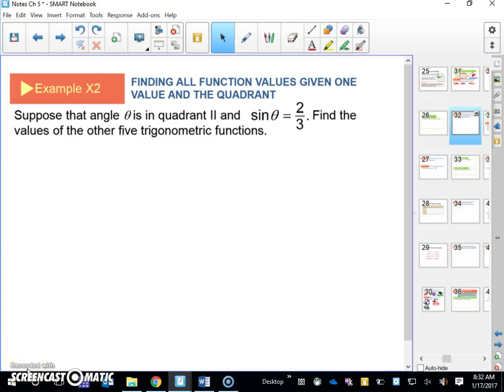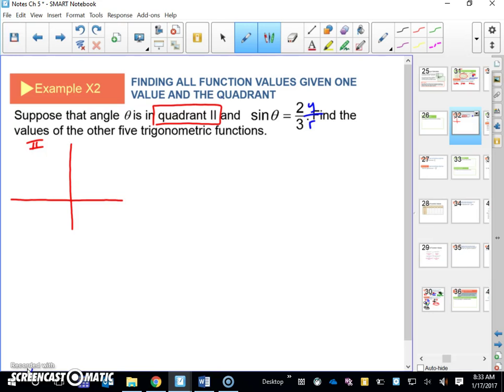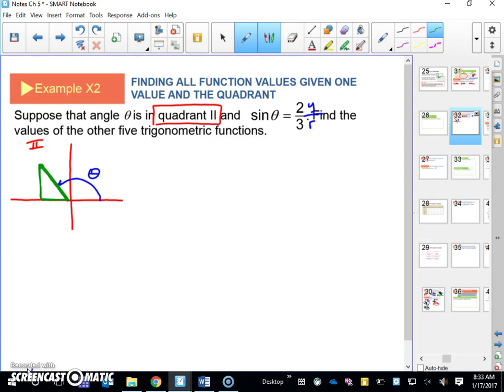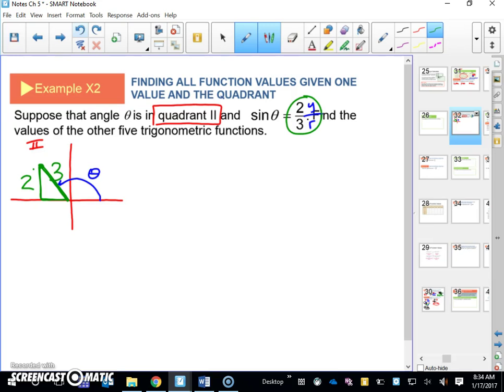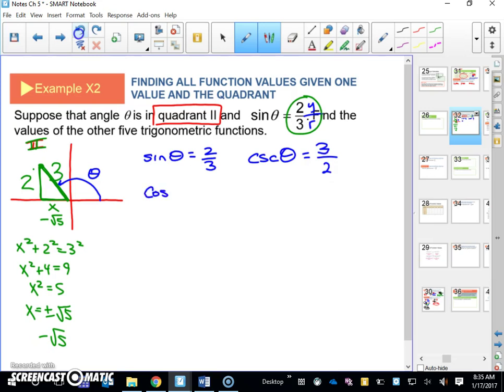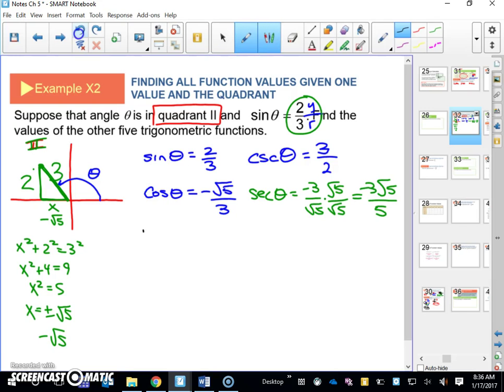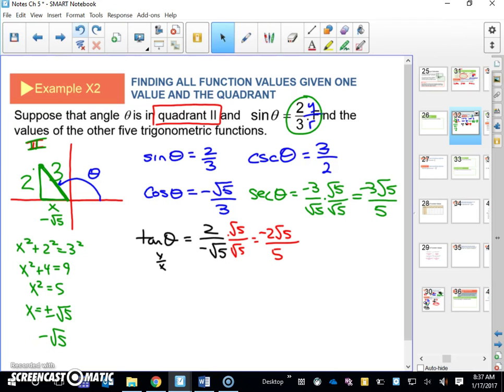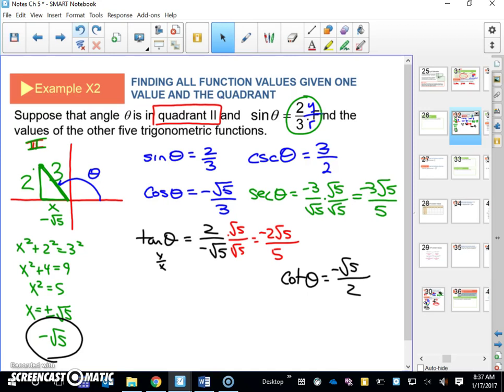5.2b - Ex x2